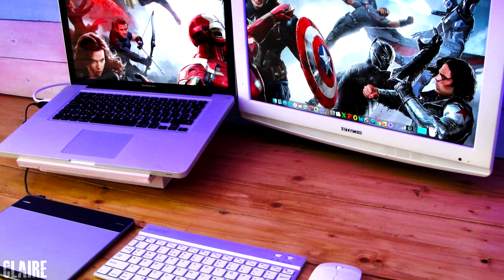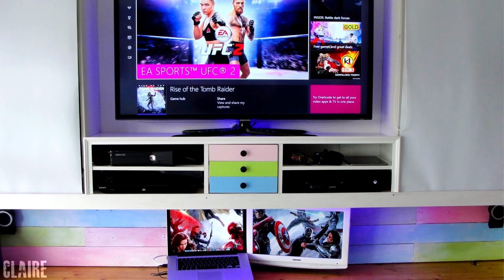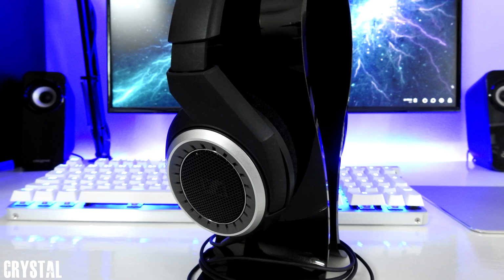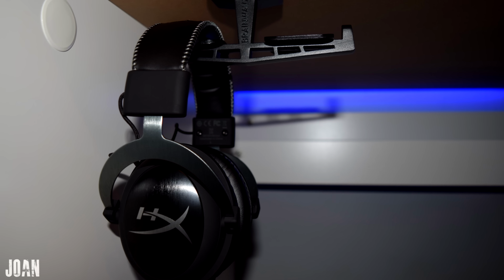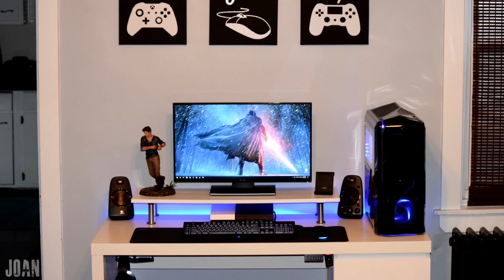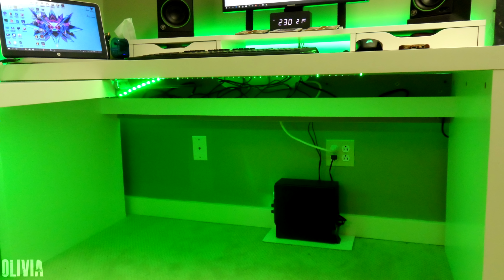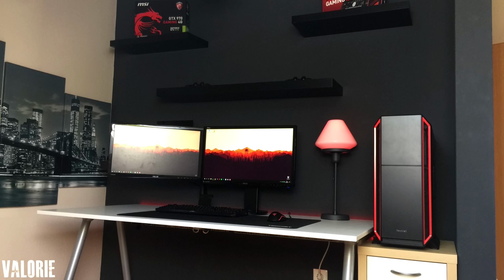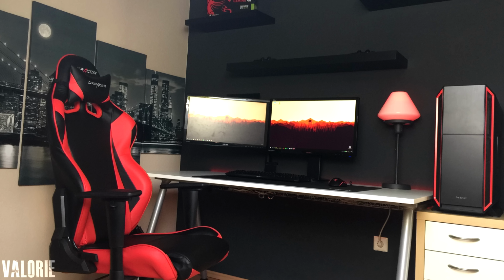Setup Wars Episode 69 | Female Edition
Submit your Desk Setup to get featured on my channel! Let the SetupWars Begin!
♦Crystal♦
White Ikea Linmnon
27" LED Monitor SD590
Viper Mechanical Keyboard GT104
Logitech Wireless Mouse M185
Creative T12 Wireless Speakers
Sennheiser HD 439
Generic BM800 Condenser Mic

♦Claire♦
15" Macbook Pro
Hitachi HD TV
Wireless Bluetooth CaseFlex Keyboard
Wireless Bluetooth Tonor Mouse
Creative Speakers
Samsung 50" 4K

♦Joan♦
Dell Gaming S2716DG
Razer BlackWidow
Sentey Revolution Pro
Reflex Lab XL
Anker phone stand
HyperX Cloud II headset

♦Olivia♦
Steelseries Apex 350
Corsair M65 RGB
Steelseries QCK

♦Valorie♦
Desk: Ikea Thyge
Asus VG248QE
Razer Blackwidow Chroma
Razer Mamba Tournament Edition
Tecknet XL
HyperX Cloud II
Avantree HS102

Want to submit your desk setup?
*IF VIDEO IS PRIVATE, SUBMISSIONS ARE CLOSED FOR NOW*